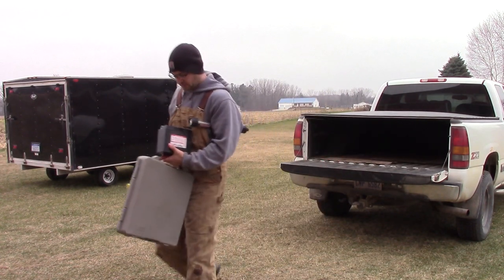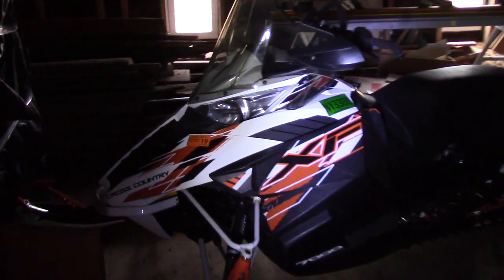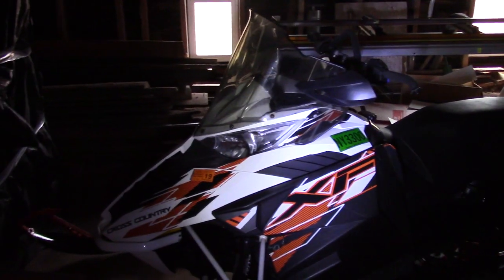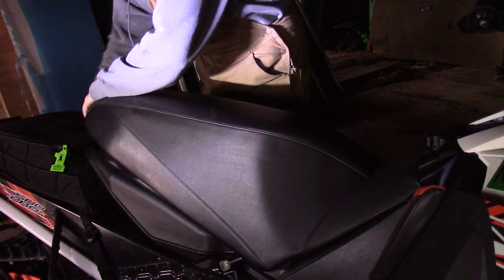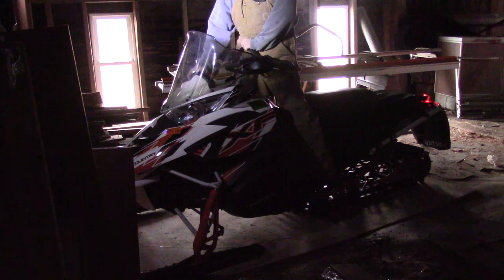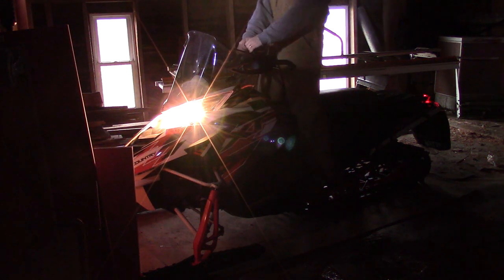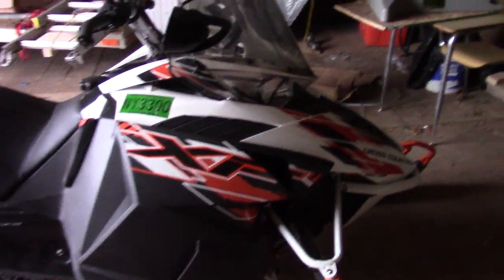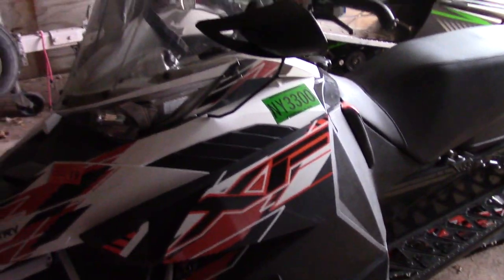Found a 2015 Arctic Cat in a barn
Starting my Arctic Cat 2015 XF 7000 for the first time in 8 months after sitting in a barn

Snowmobiler
Off-Roader
Hunter
Fisherman
Outdoorsman